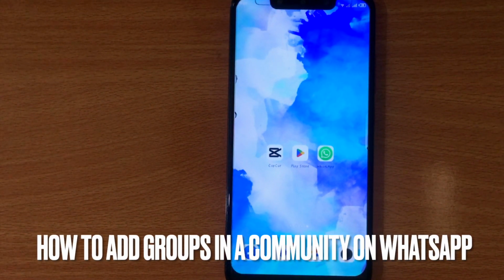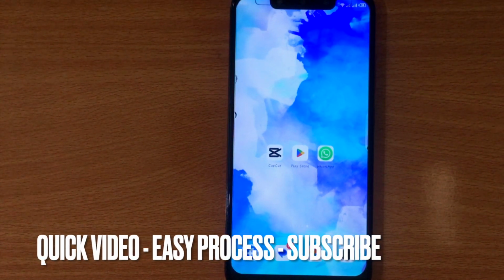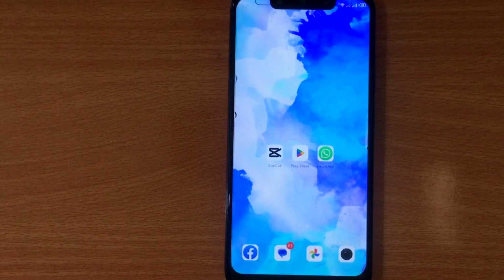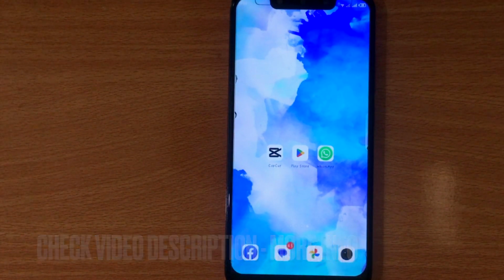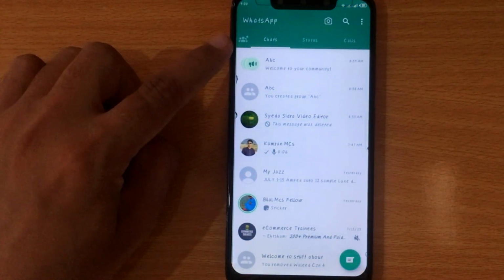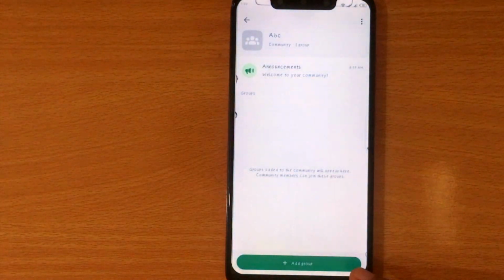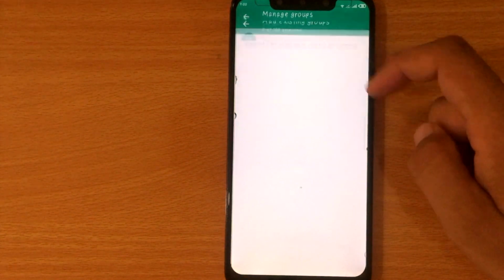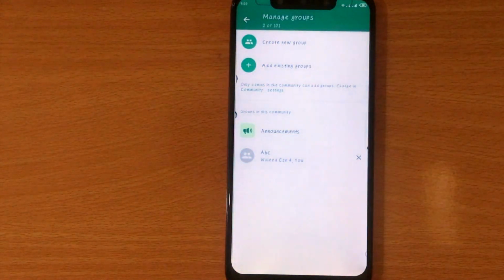✅ How To Add Groups In A Community On WhatsApp 🔴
About this tutorial:

WhatsApp is a popular messaging application that allows users to send text messages, voice messages, images, videos, and other multimedia files over the internet. It was founded in 2009 by Jan Koum and Brian Acton and was later acquired by Facebook Inc. in 2014.

WhatsApp is available for various mobile platforms, including Android, iOS, Windows Phone, and others. Users can send messages to individuals or create group chats to communicate with multiple people simultaneously. The app uses the phone's internet connection (either mobile data or Wi-Fi) to send messages, so it is a cost-effective alternative to traditional SMS messaging.
Get in touch!